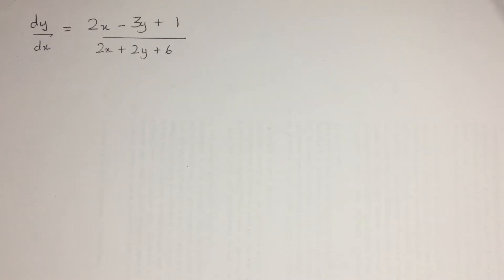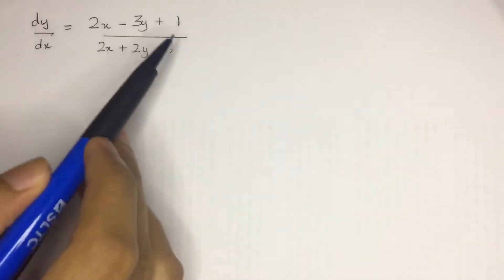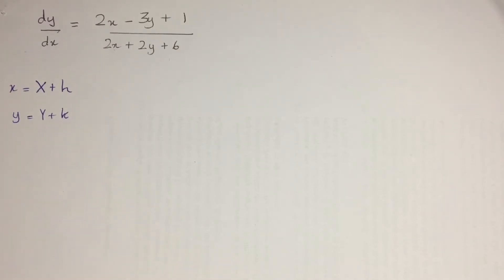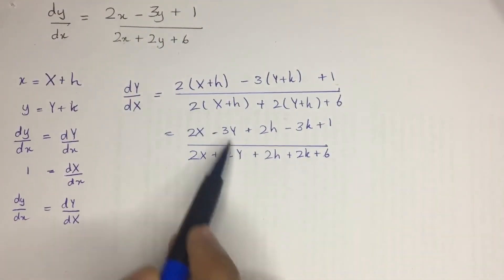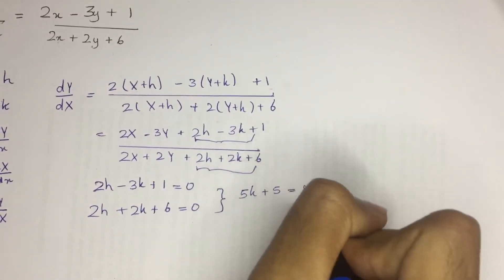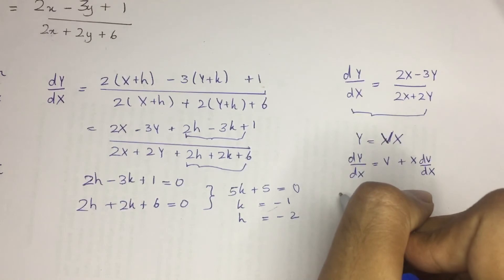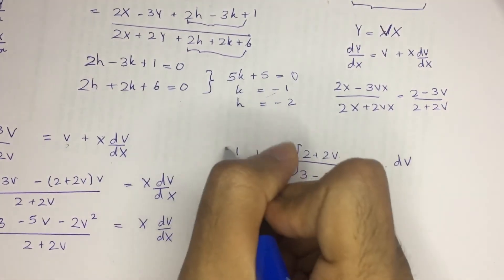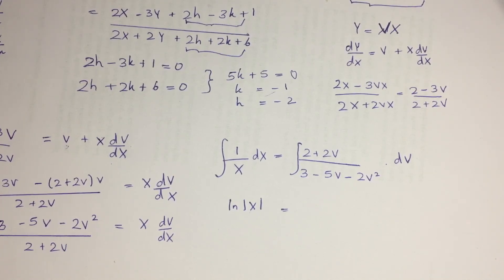Solving dy/dx = (2x - 3y + 1) / (2x + 2y + 6) using Reduction Homogenous Method | ODE 8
In this video we have discussed how to solve dy/dx = (2x - 3y + 1) / (2x + 2y + 6) using Reduction Homogenous Method. When you are solving any ODE Equation you must check whether you can solve that using Separable Method. If you can do, proceed with that, if not try to solve using Homogenous Method. If it's not a Homogeneous type Equation, check whether you can reduce that equation to Homogeneous type Equation!

If you like to participate in our Monthly Giveaways Join our Telegram group

I look forward to contacting you soon...

Follow our Social Medias to get fact Updates!

You can buy our courses now at our site Viexla for Affordable Prices!